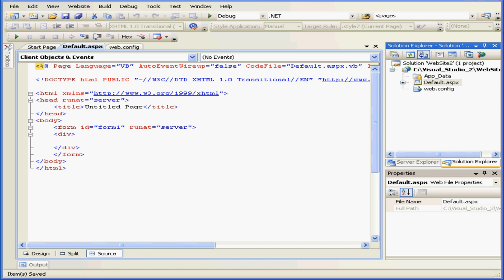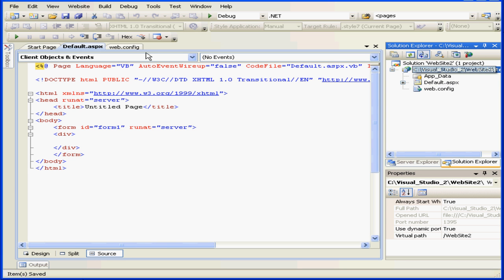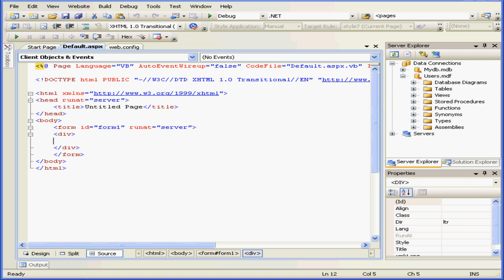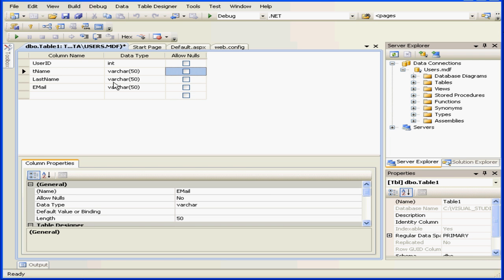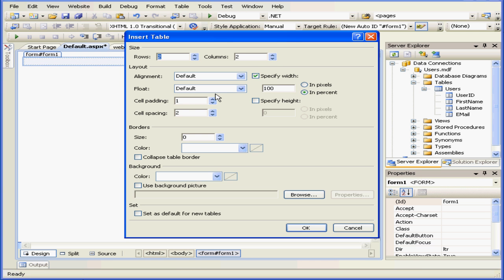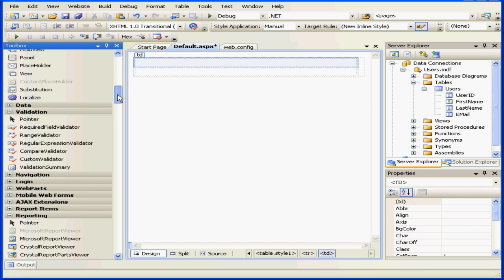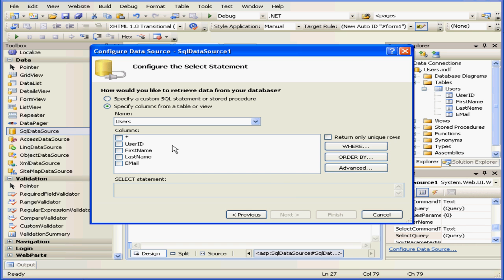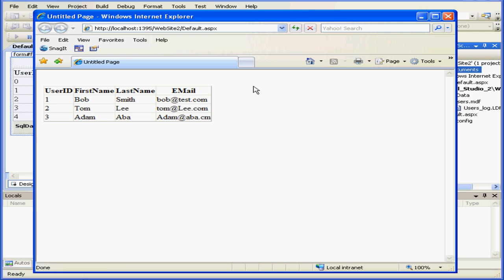Visual Basic Tutorial - Volume 2- Lesson 25: Using DateBase